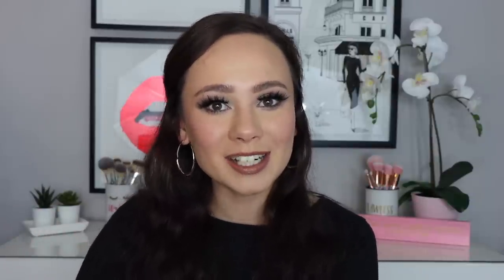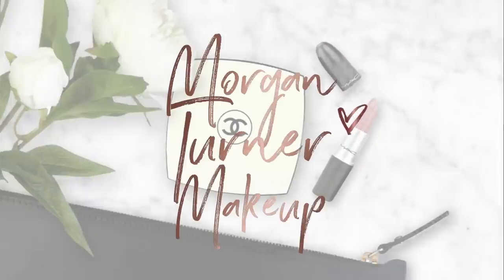If I Could Only Keep 10 Eyeshadow Palettes.......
Hi guys! In today's video I challenge myself to narrow down my collection of eyeshadow palettes to ONLY 10! Give this a try! It is very stressful 😂 I was inspired to do this after watching @KelseeBrianaJai  and this was inspired after she watched @AnnettesMakeupCorner

ABH Sultry
Huda Beauty NUDE Medium
Dose of Colors Friendcation
Natasha Denona Metropolis
ABH Norvina Vol. 1
Colourpop So Jaded
Viseart Liason
Melt Cosmetics Smoke Sessions
Pat McGrath Mothership III Subversive

What I'm Wearing:
Ole Henricksen Banana Bright Face Primer
ABH Luminous Foundation 240N
NARS Natural Radiant Longwear Foundation Vienna
Hourglass Vanish Airbrush Concealer Fawn
Pat McGrath Labs Setting Powder (Light Medium 2)
It Cosmetics Brow Power
Milk Makeup Baked Bronzer
INC.credible Bounce Blush (My First Love)
Milk Makeup Lit Highlighter
Tom Ford Silvered Topaz Quad
NYX Epic Ink Liner
Benefit Roller Lash
Lilly Lashes in Houston
Kylie Cosmetics Liquid Lipstick in Dolce K
Iconic London Gloss in Nearly Nude